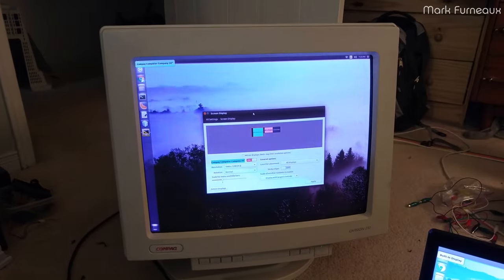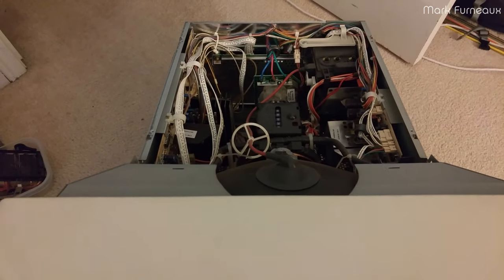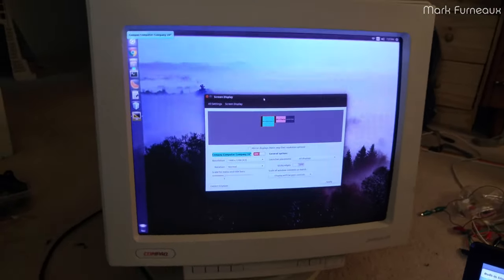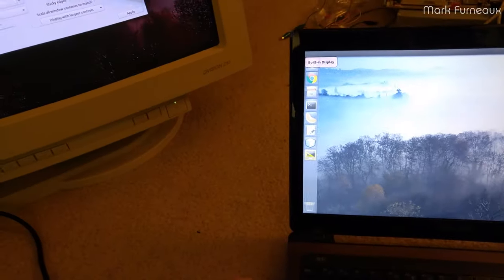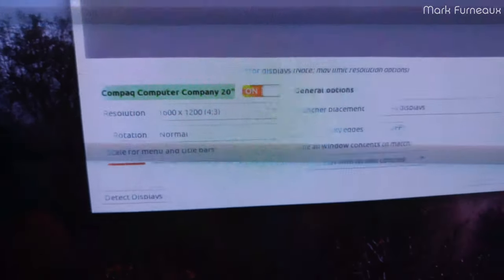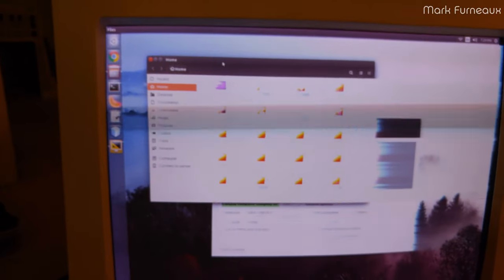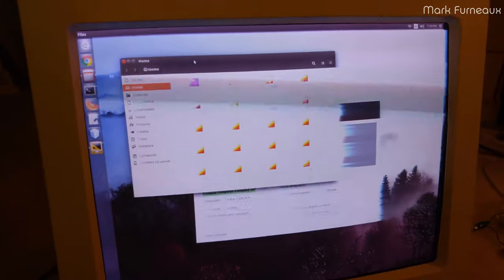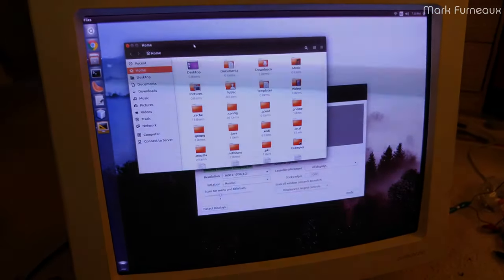What a CRT Monitor With Weak Emission Looks Like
This one has had a good life, but ultimately it is EOL.